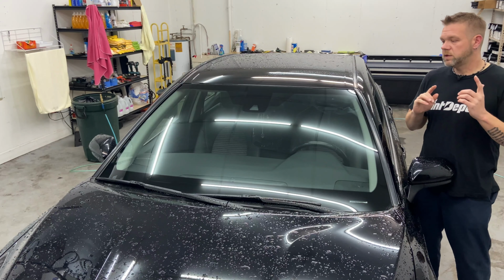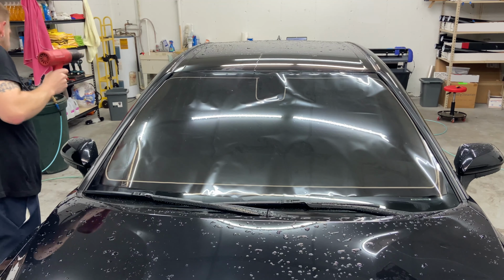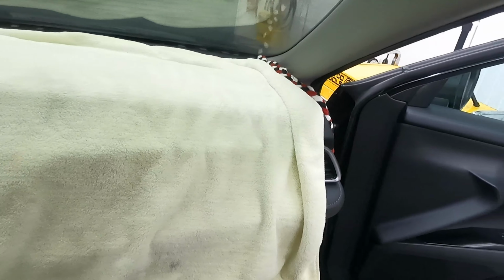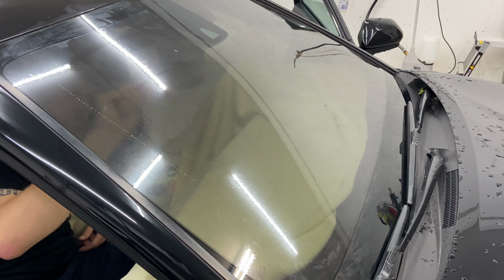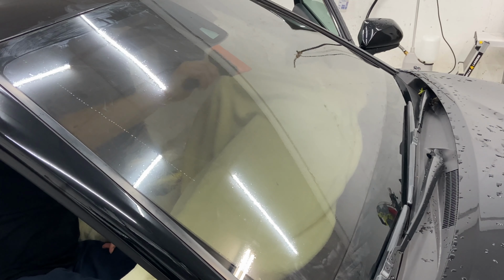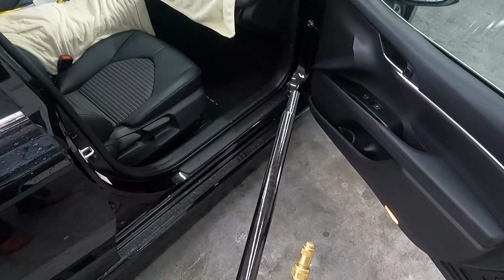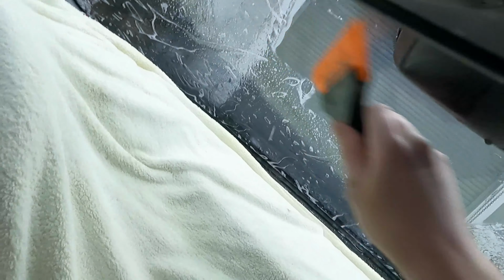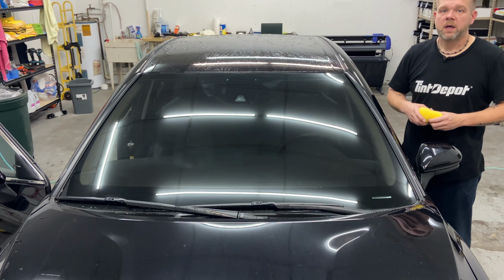Windshield Tint Installation - How to Tint a Windshield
We carry some of the best window films in the world.
Ceramic Xtreme, Superior Charcoal, Hp Charcoal,

A lot of new automotive tinters can have trouble with windshields, but this particular job can also pose issues for seasoned tinters. Thankfully,  there are a few easy steps you can follow to ensure that each windshield is tinted properly every single time. With the approach we’ll discuss in this video, you can avoid common mistakes like creases.